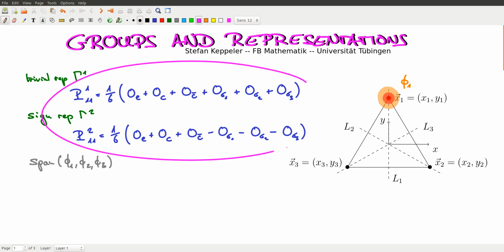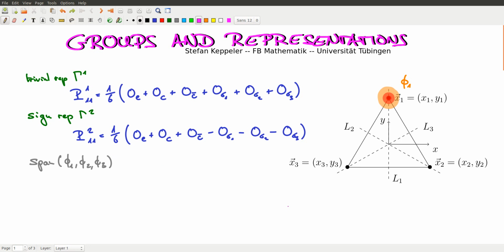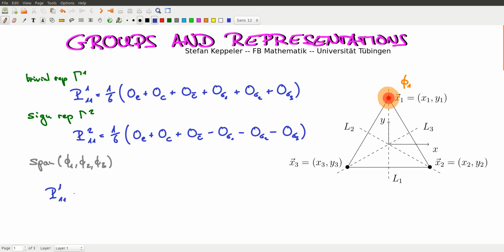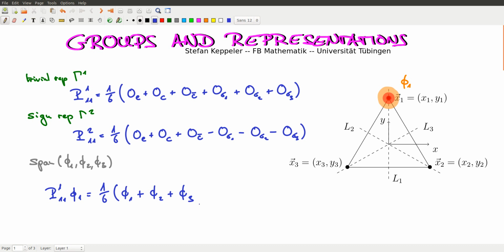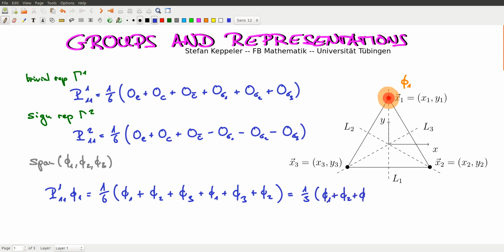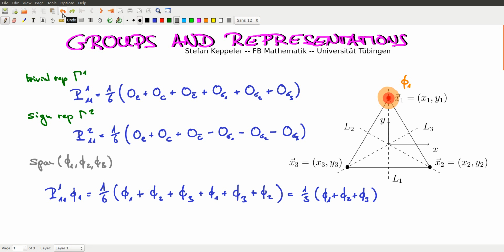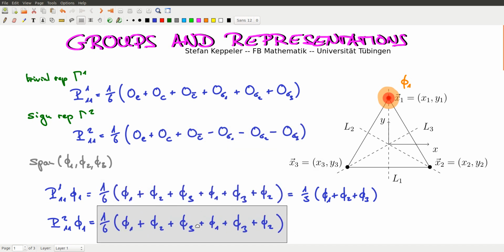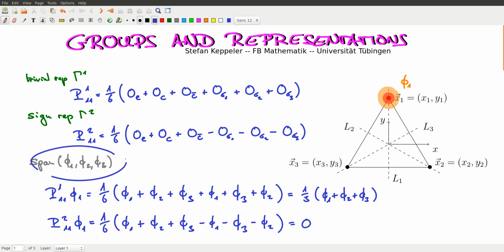Generalised projection operators 5 - for 1D irreps of S₃ applied to a function